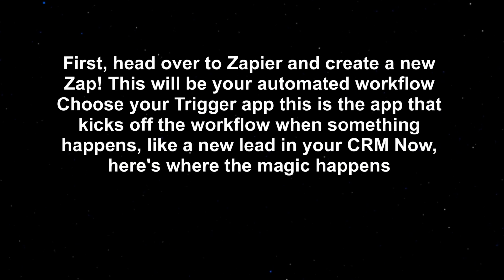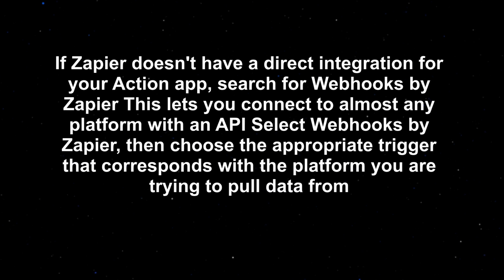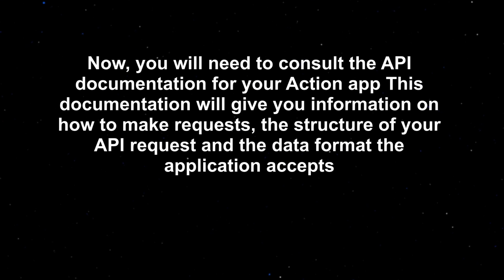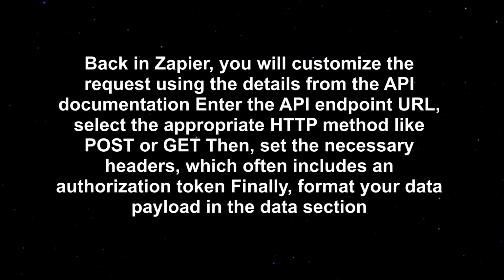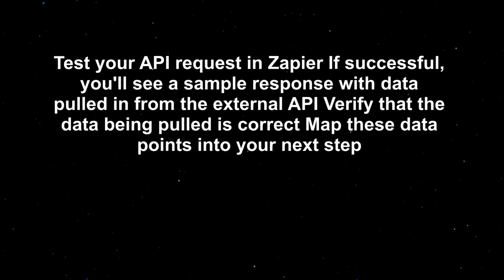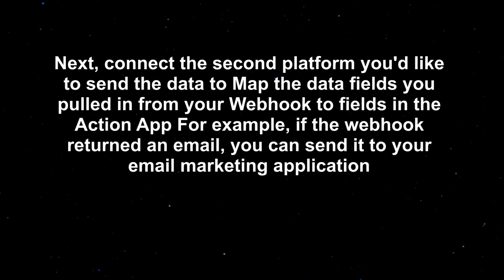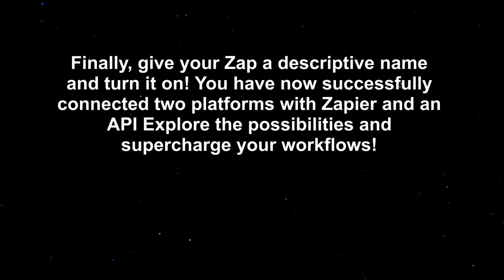How to Connect 2 Platforms With Zapier and Api - KevinHowTo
How to Connect 2 Platforms With Zapier and Api explains integrating platforms using Zapier and APIs, demonstrating how to use Zapier's API integration capabilities to connect applications not directly supported, enabling custom workflows and data synchronization between diverse systems.

00:00 Intro
00:06 Create a New Zap
00:15 Webhooks by Zapier
00:24 API Documentation
00:31 Customize Request
00:41 Test API Request
00:49 Connect Second Platform
00:55 Activate Zap